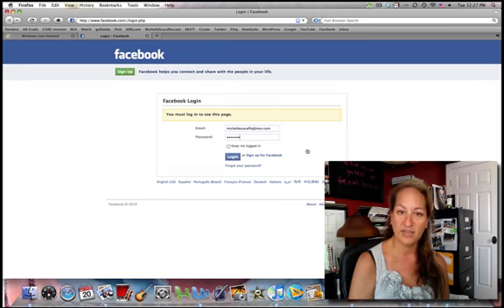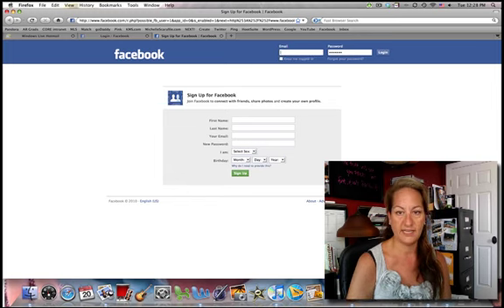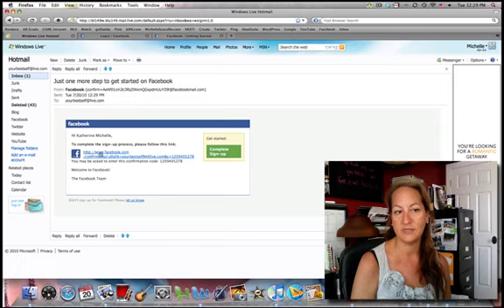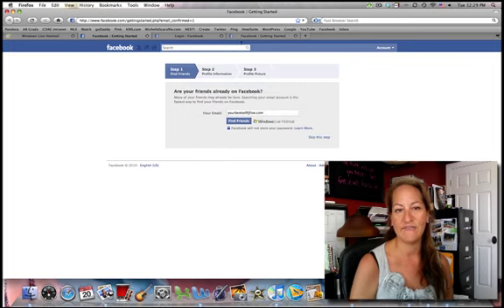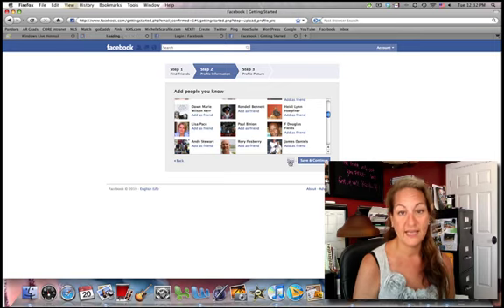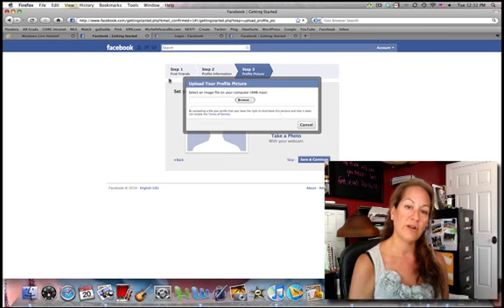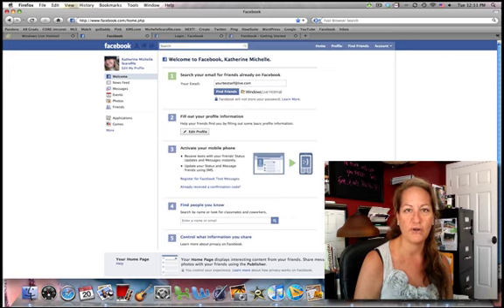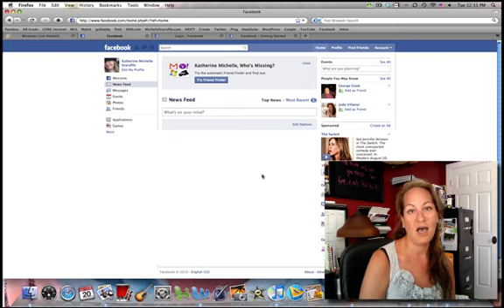How to create a facebook account and set up your profile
A quick and easy tutorial on how to get started on facebook; including how to set up your account, create your profile, and find friends.